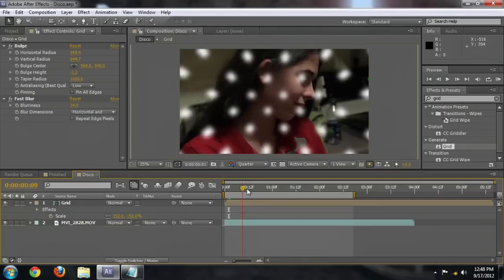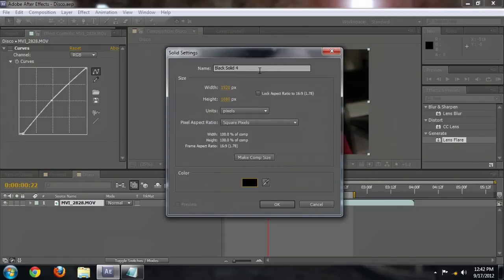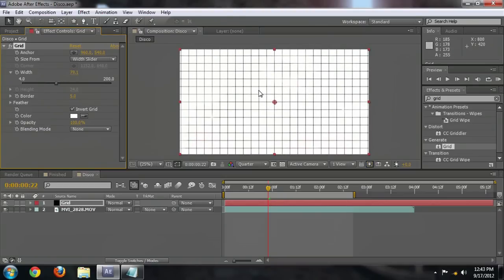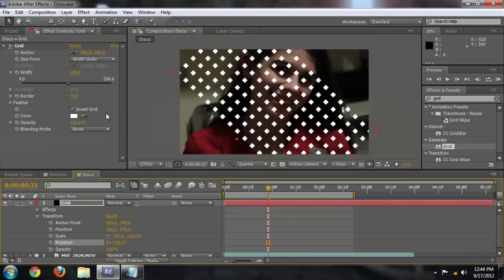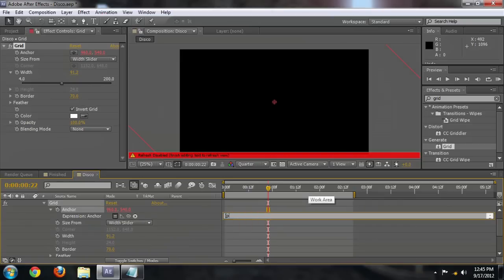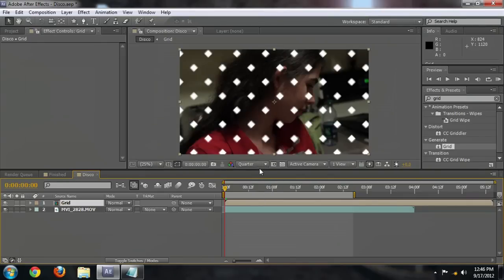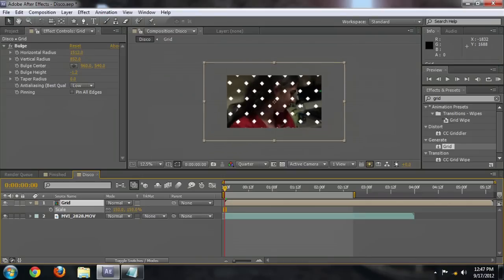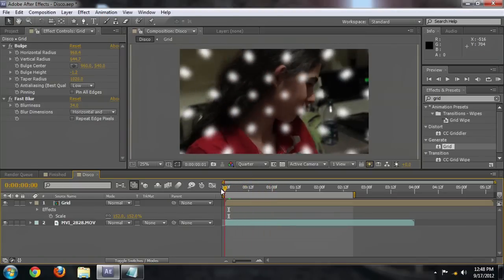How to: Background With a Disco Ball in After Effects : Adobe After Effects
After Effect isn't just for foreground video editing - it can also be used to edit the background of a project. Add a background with a disco ball to your project in After Effects with help from an experienced designer in this free video clip.

Series Description: Adobe After Effects is one of the most powerful post-production tools on the planet and is in use by both professional and amateur alike. Get tips on Adobe After Effects techniques and troubleshooting with help from an experienced designer in this free video series.